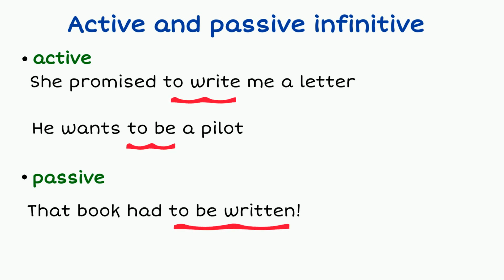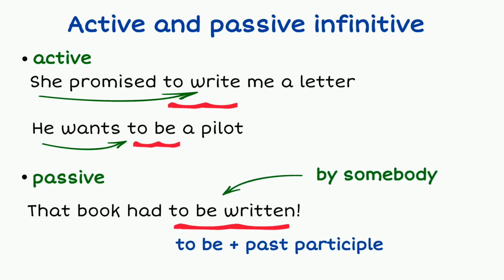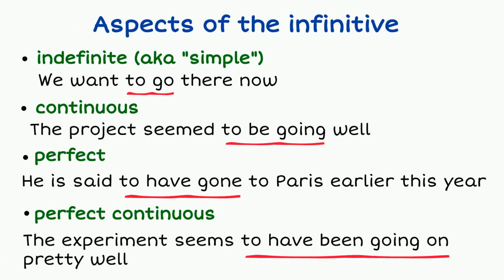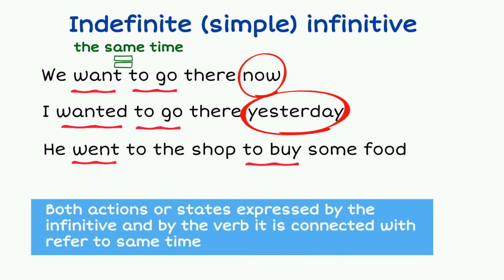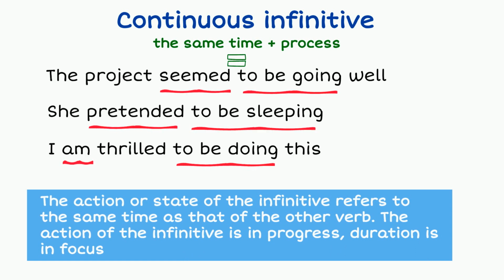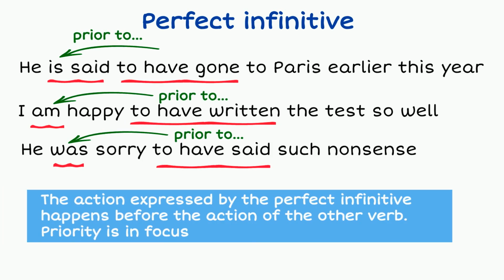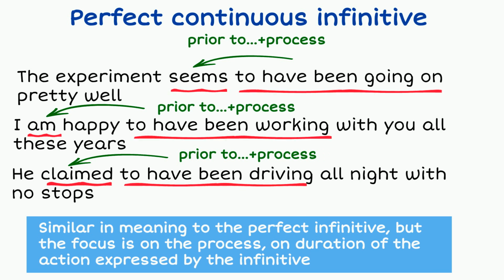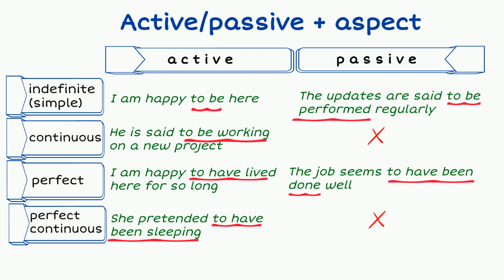All Forms of the English Infinitive Explained in 6 Minutes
It is the second video about the English infinitive and I strongly recommend that you should watch the first part before this one. In my second video all forms of the infinitive are explained
📙Category: English grammar
🎓Level: Upper-intermediate (B2)
📄Contents:
0:12 – what was in the first infinitive video?
0:40 – active and passive infinitives
1:38 – does the infinitive have tenses? Aspects of the infinitive
2:30 – the indefinite (simple) infinitive
3:04 – the continuous infinitive
3:41 – the perfect infinitive
4:14 – the perfect continuous infinitive
4:52 – voice + aspect of the infinitive (the table)
5:50 – split infinitive